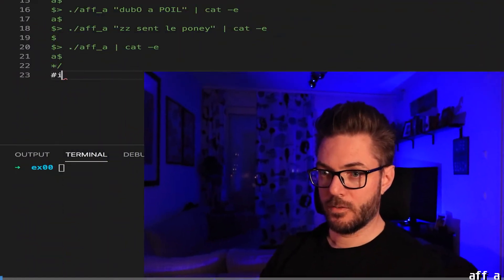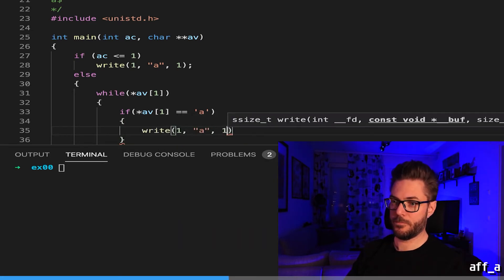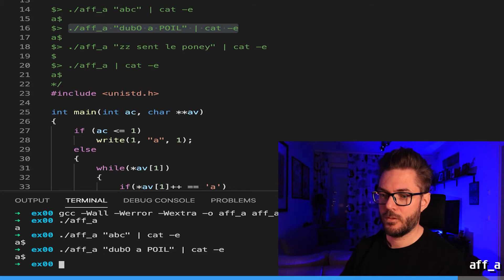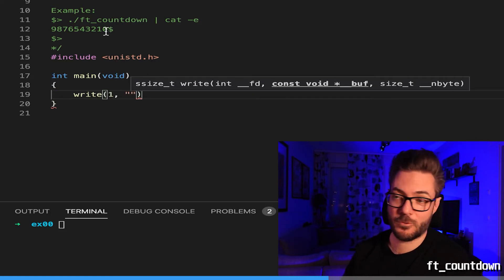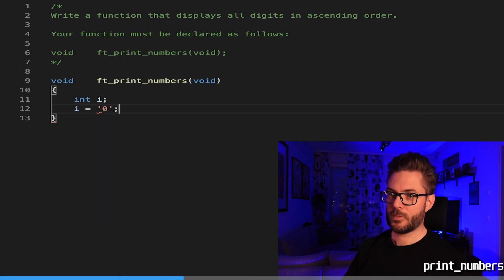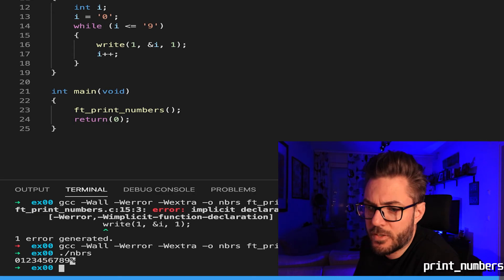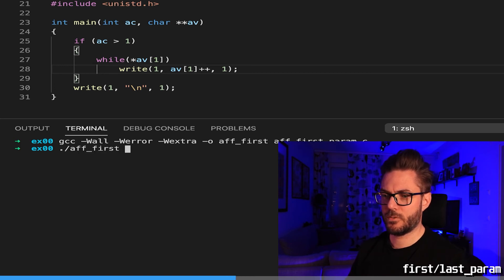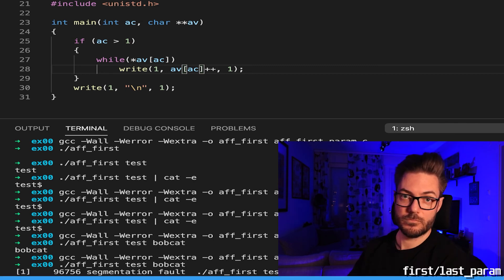aff_a | ft_countdown | print_numbers | first/last_param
Covering some questions in the 42 ex00 list.

The "everyone starts from somewhere" first video!

In this video I'm going over a few of the questions that are asked in the 42 exam. Nothing incredibly complex here.